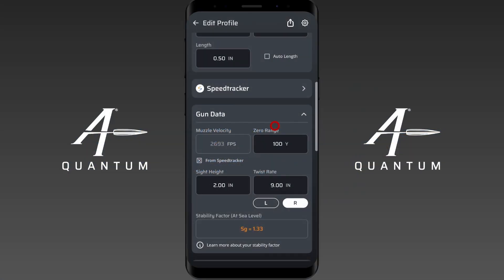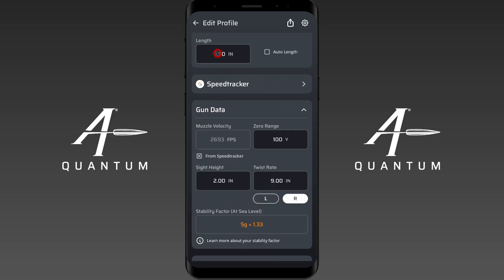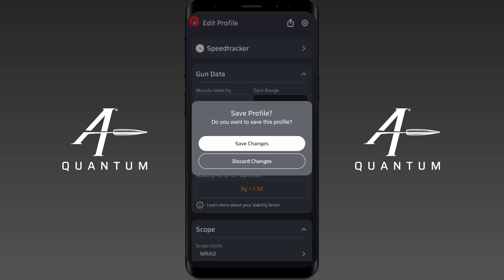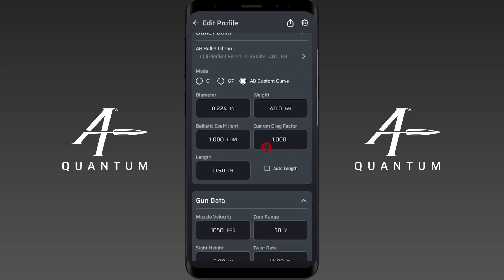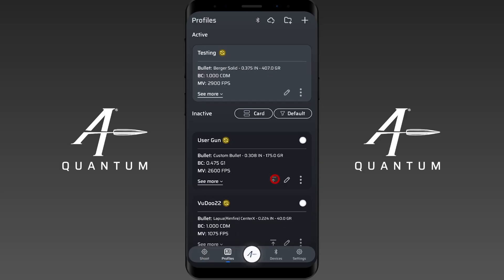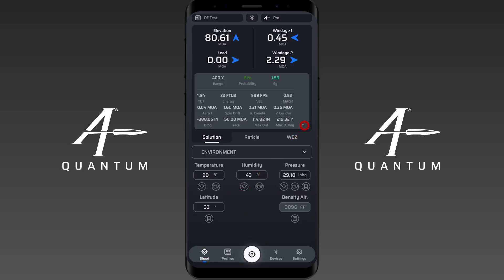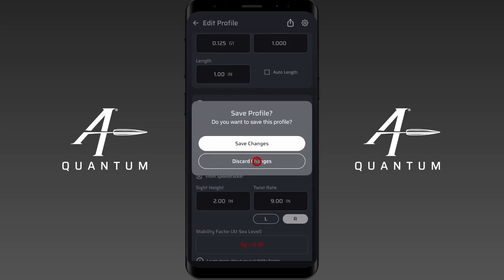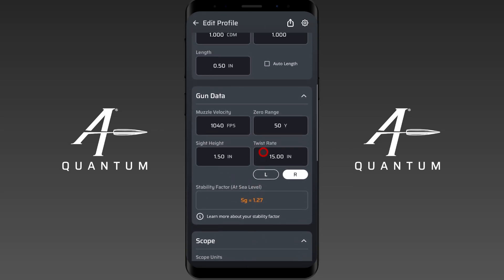Understanding the Gyroscopic Stability Factor (SG) in AB Quantum™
In this video, we’ll break down what Gyroscopic Stability Factor (SG) is, what affects it, how you can apply it in different situations, and why it’s worth paying attention to.

Chapters:
0:00 - Intro
0:06 - Getting started
1:31 - Adjusting the SG and inputs that calculate SG
4:05 - SG While using a CDM
4:43 - Comparing Bullet SG with your profile
7:46 - Viewing SG live
7:55 - How Atmospherics can effect SG
9:20 - Recap of SG
10:33 - Adjusting BC based on SG
11:39 - CDF Calibration for SG
12:55 - Outro